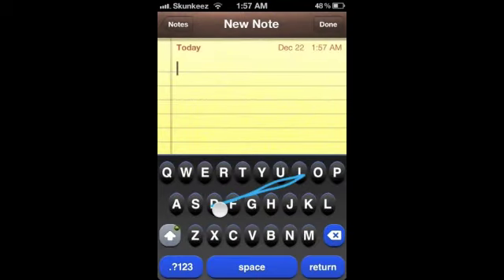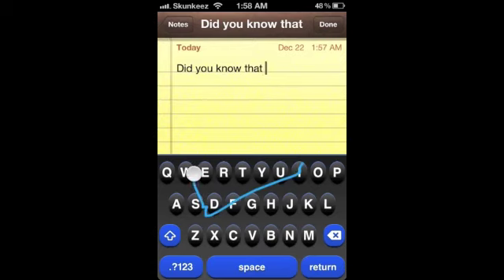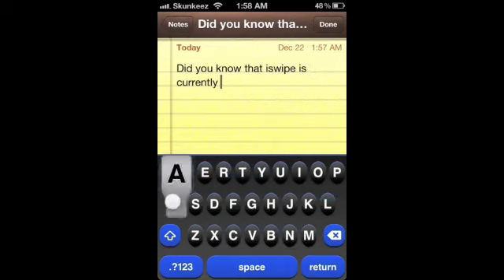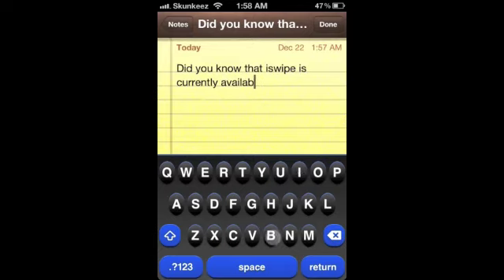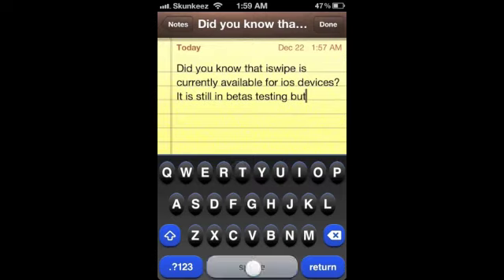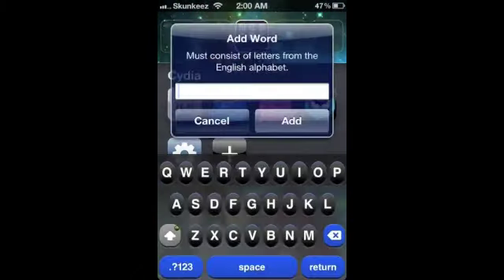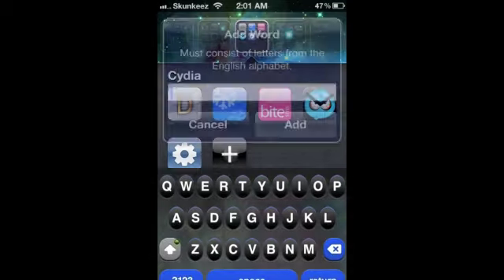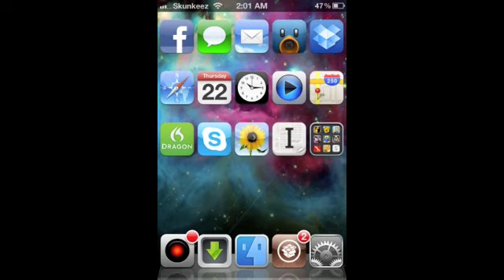iSwipe Cydia Tweak Review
Cydia tweak review for iSwipe. This tweak brings "Swype" typing to iphone (sorta). It allows you to drag your finger across the keys, without picking them up, and type out words in that way.

Noted: You do need a jailbroken idevice to use this tweak, and you do need to add a source to check it out. Also, iSwipe does work with ios 5, I'm currently on ios 5.0.1.